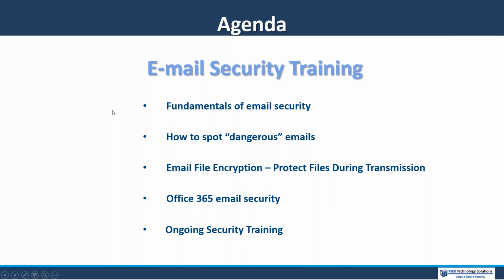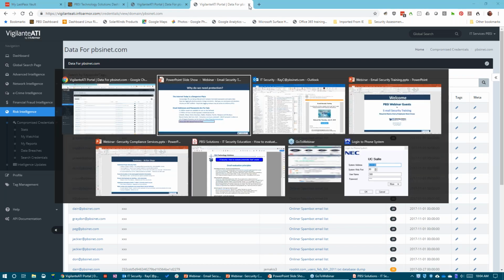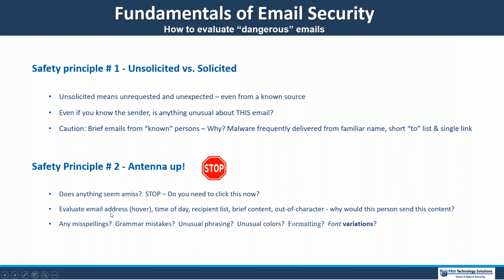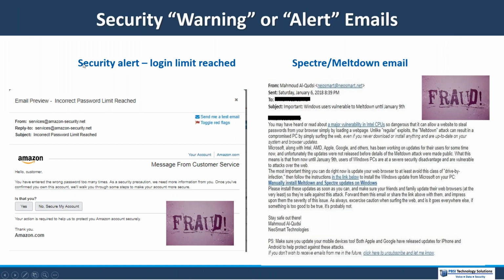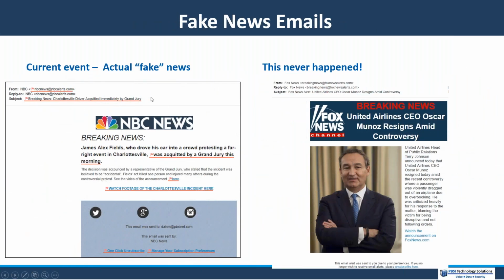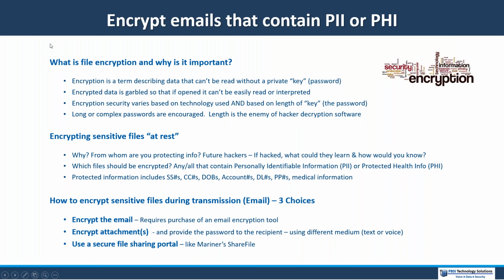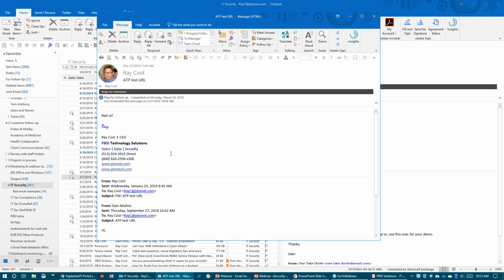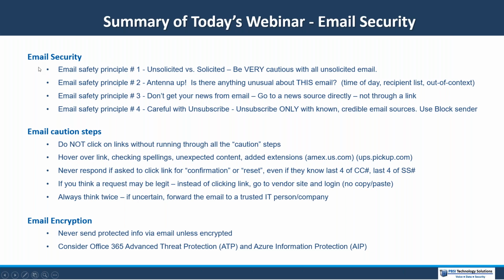E-mail Security Training - Required Basics EVERY Employee Should Know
In today's world, employee security training is no longer optional.
90% of security incidents are triggered by a click in an email.
Each of us are obligated to take necessary measures, including training.

All too regularly, yet another client falls victim to an email spoof. Frustrating! Result: Ransomware; Virus; Keylogger; Overseas wire transfer; Revenue loss.

In this webcast we'll cover the required basics of employee security training and identify what every employee should know. Training is not expensive. Breaches are expensive. Ransomware is expensive.